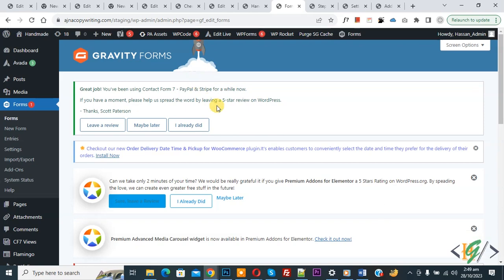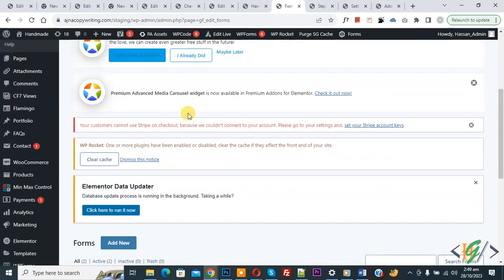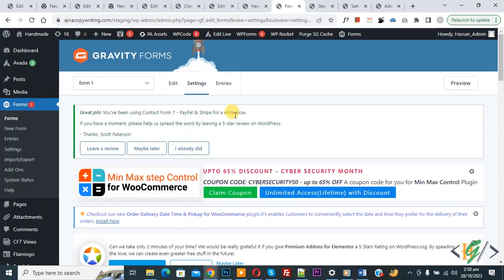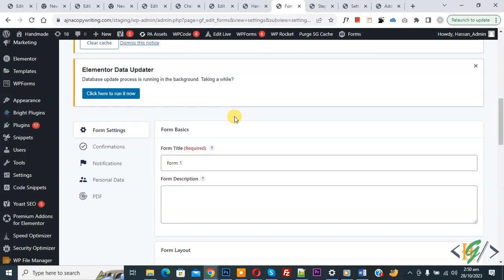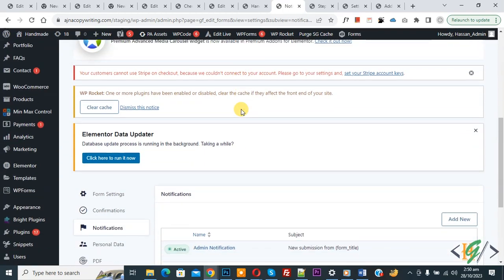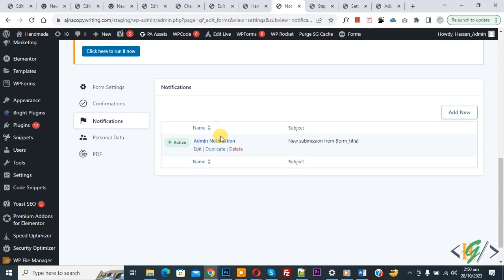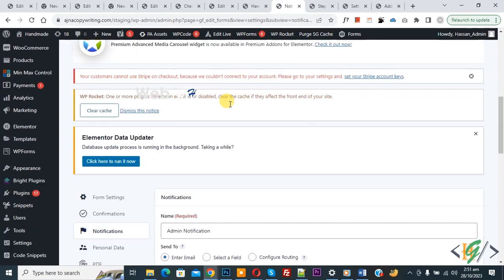How to Send Form Submission Notifications To Multiple Recipients in Gravity Forms WordPress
So in field you can add different email addresses and when user submit the form and information / detail will send to all recipients.